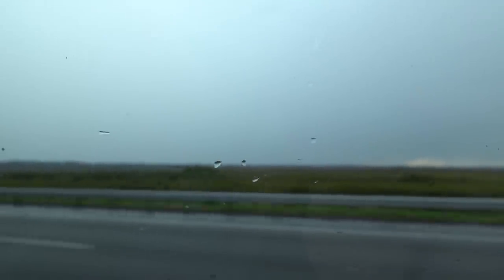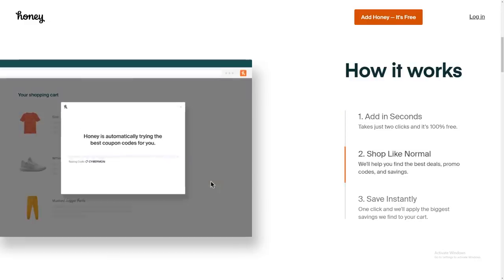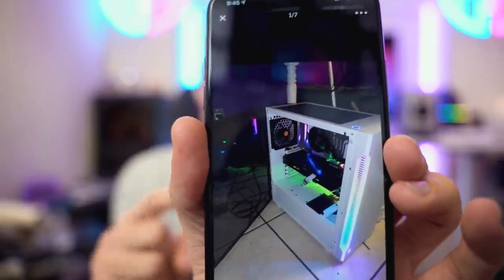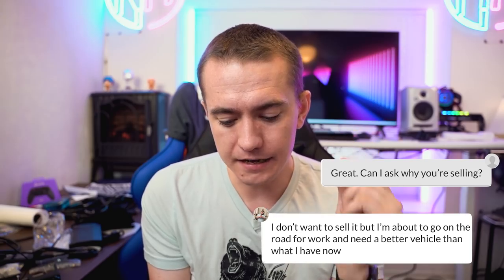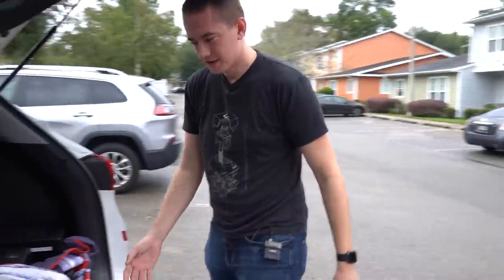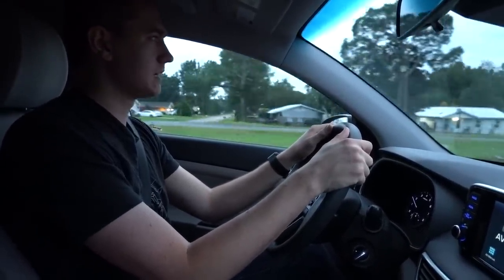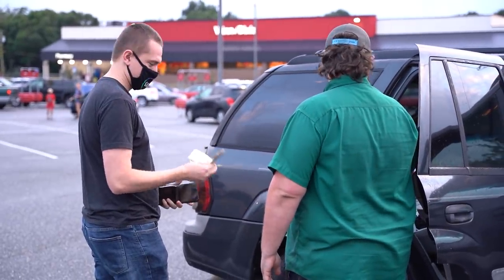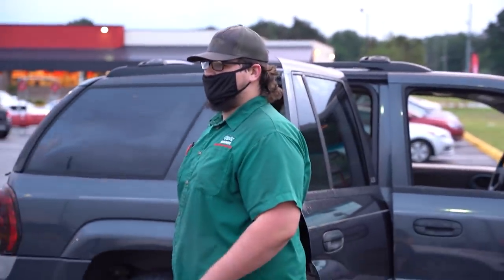He Thought We Were Buying His PC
Presenter: Brett Sticklemonster
Videographer: Brett Sticklemonster
Editor: Catlin Stevenson
Thumbnail Designer: Reece Hill